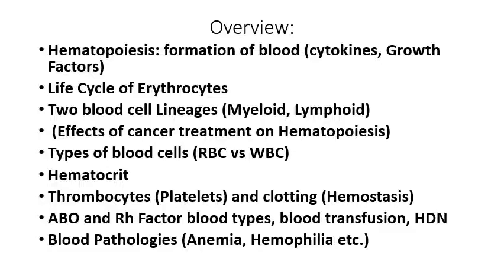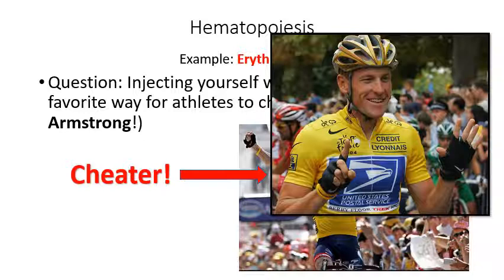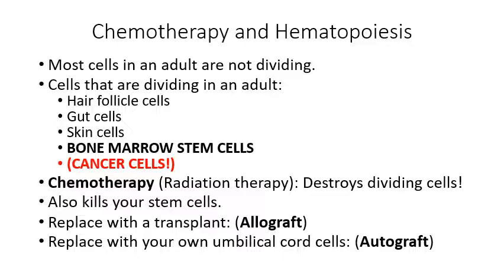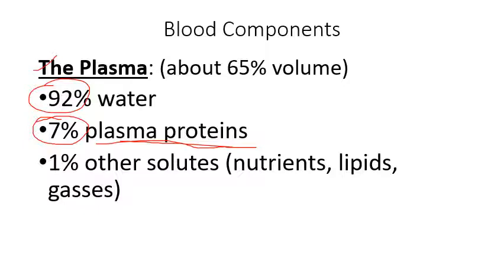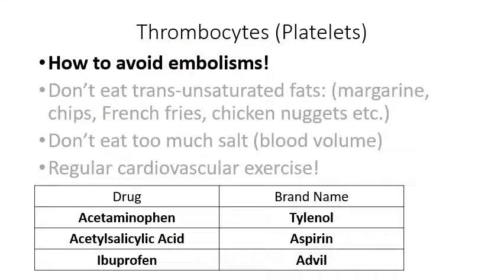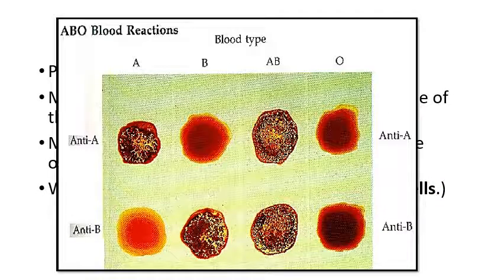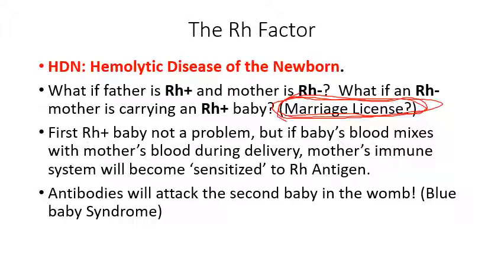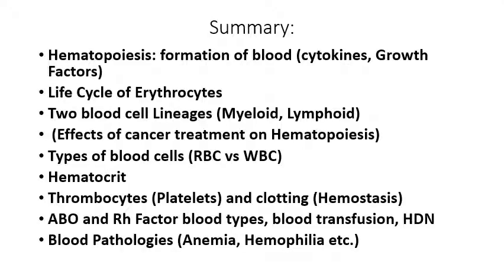Unit 10 Cardiovascular Part 3